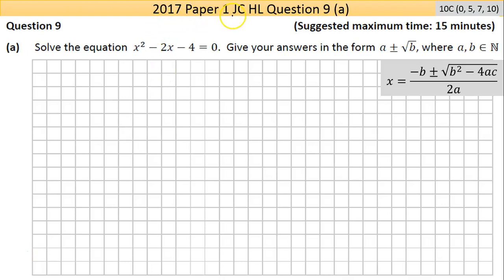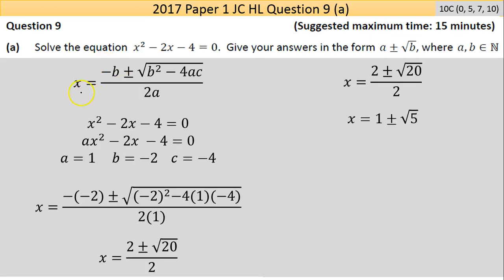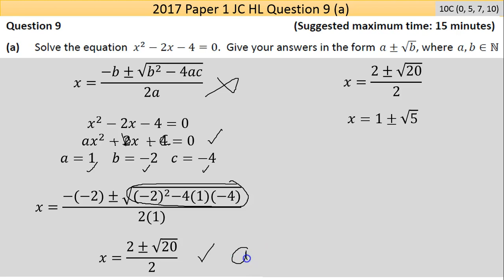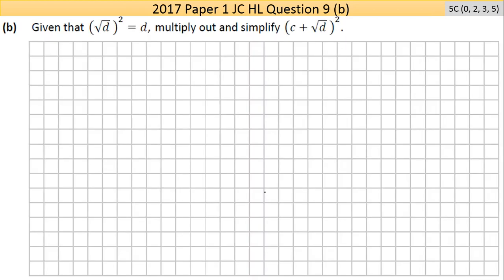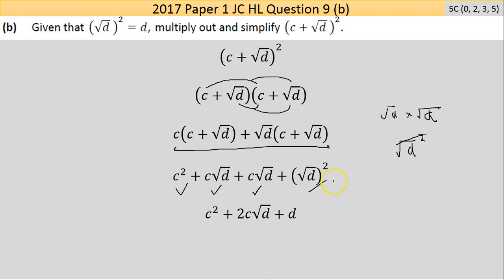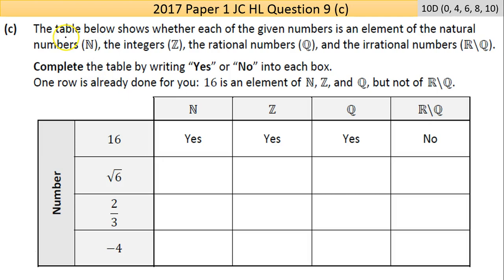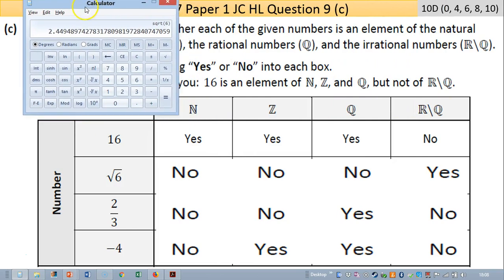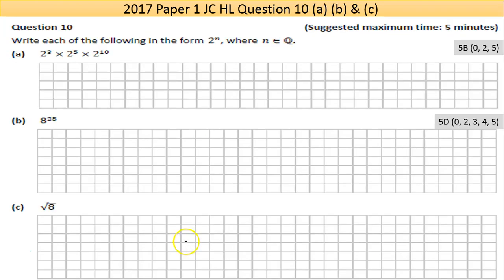Maths screencast 2017 Paper 1 JC HL Question 9